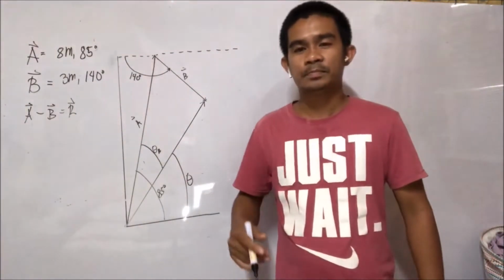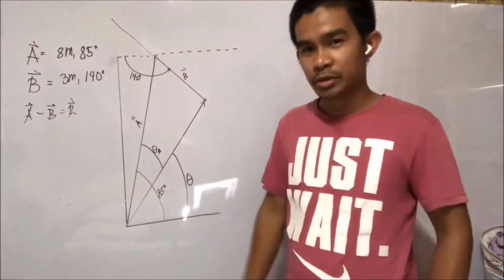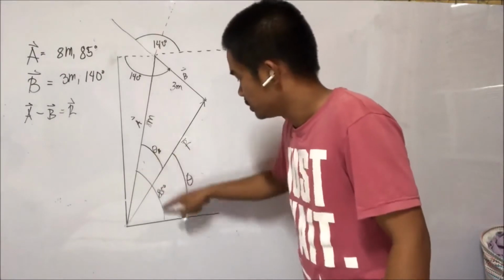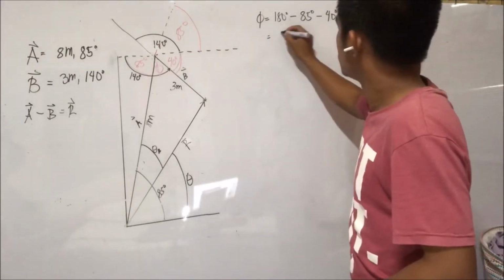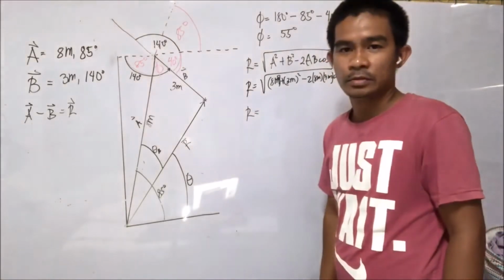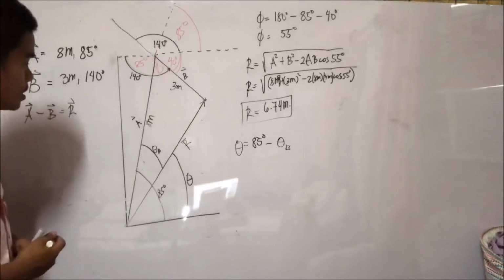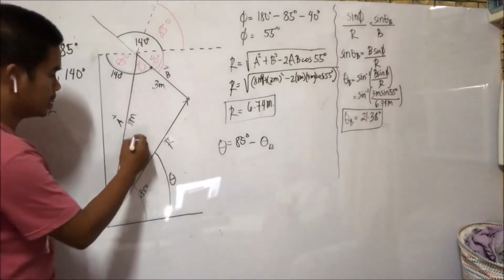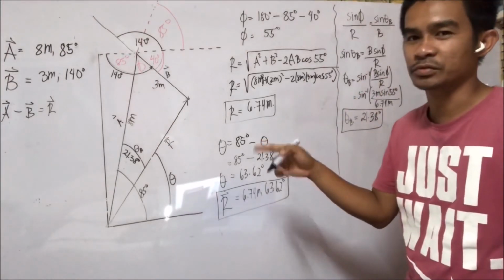Analytical Method of Adding Vectors :Example #2